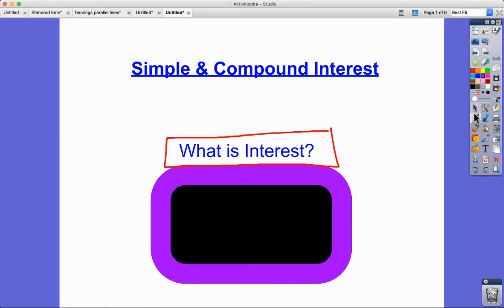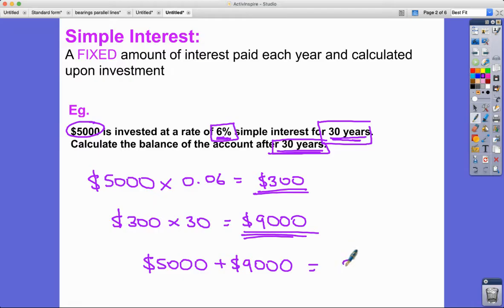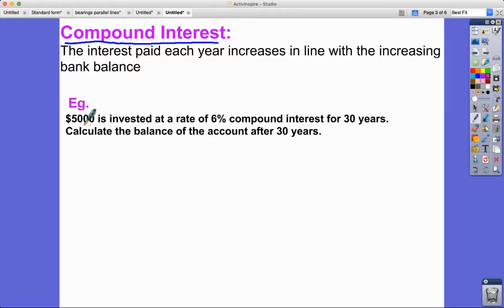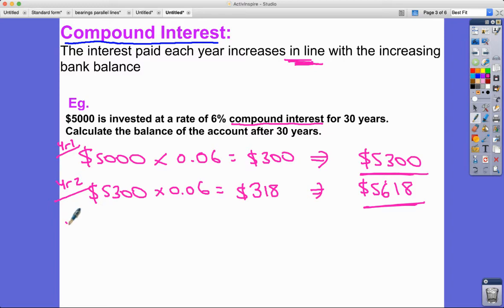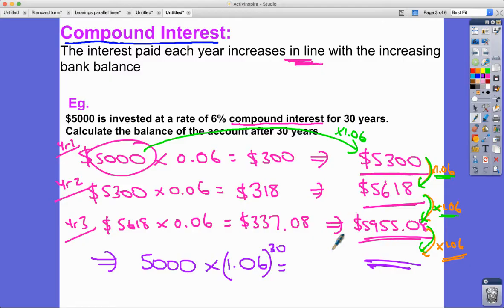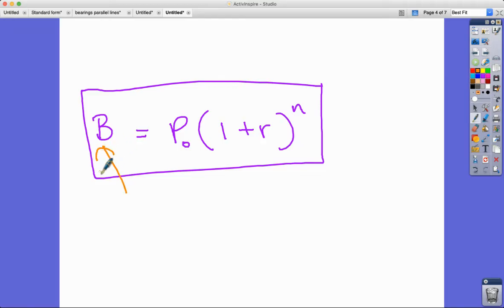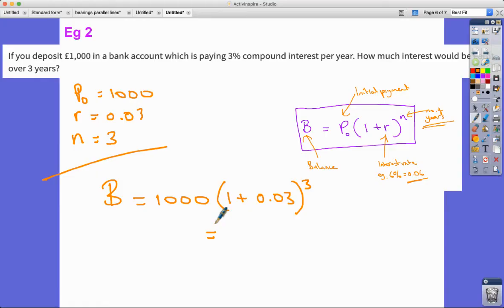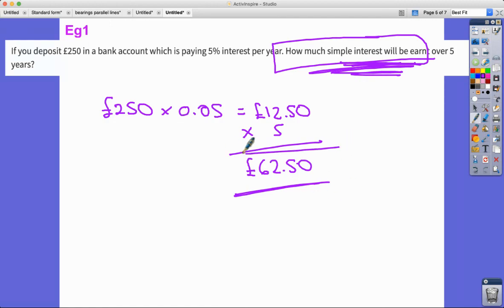IGCSE & GCSE Maths - Simple & Compound Interest